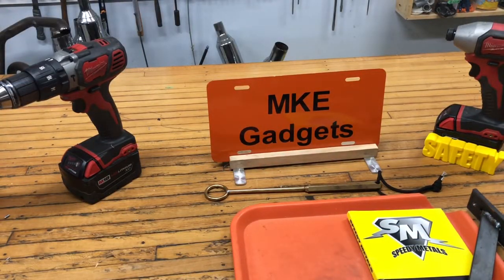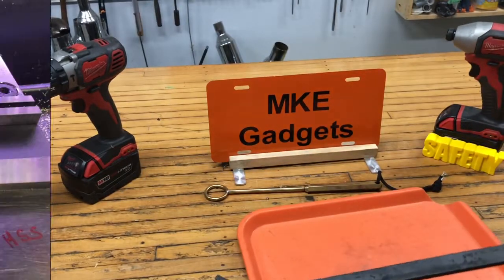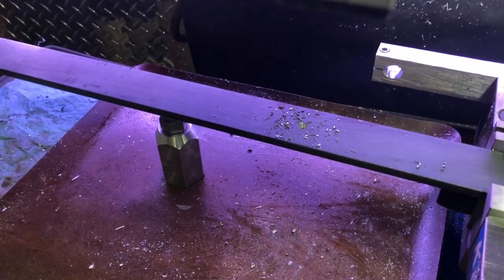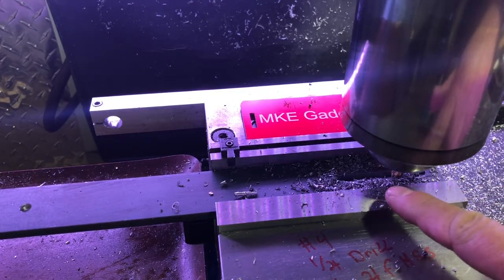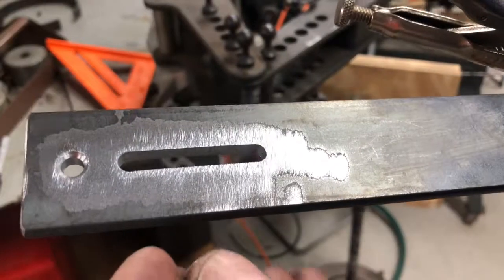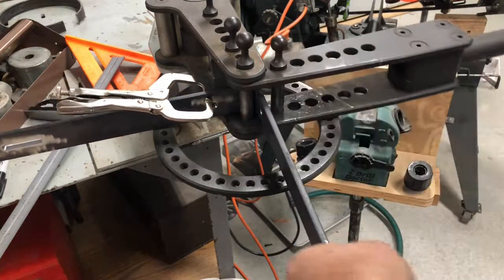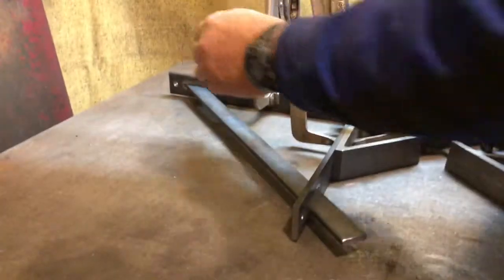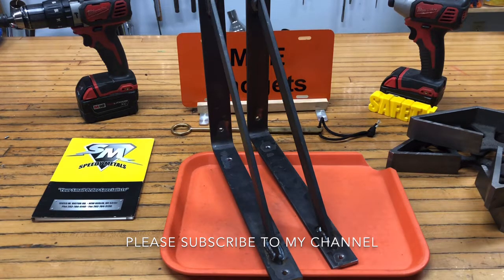DIY Welding up some Steel Angle Brackets @ MKE Gadgets #56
Alternate Description: Follow along and see how to Welding up some Steel Angle Brackets for use in a garage to support a pancake compressor @ MKE Gadgets #56. You can find me on Face Book at, you guessed it Mke Gadgets.